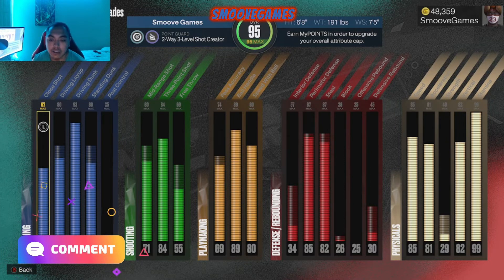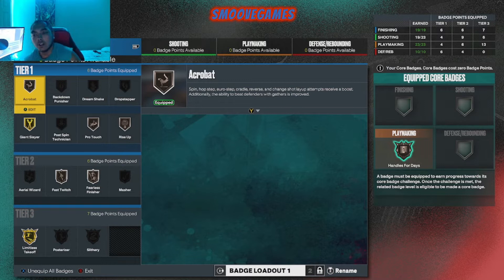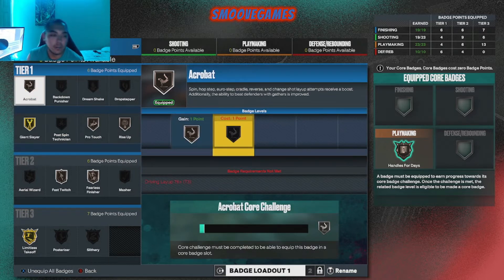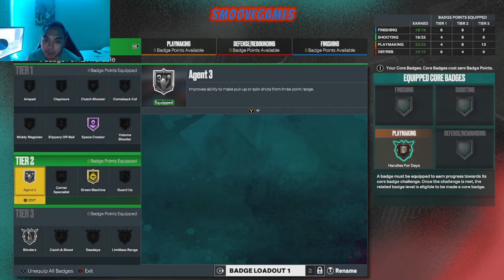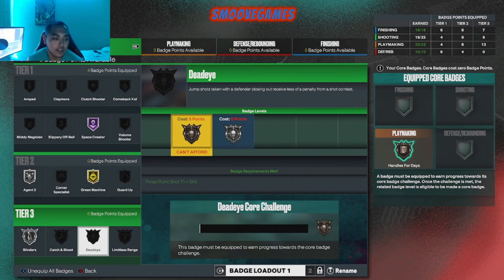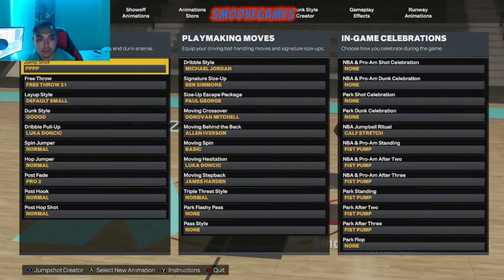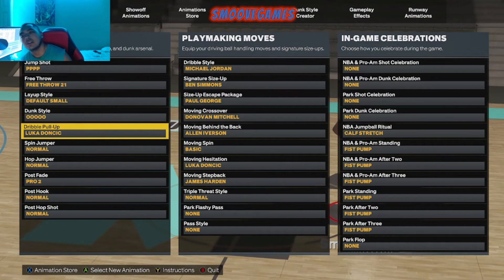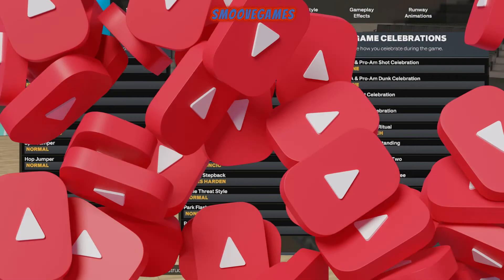Big Guards Must Watch 😱 dribble sig and Jumpshot turtorial. *Nba2k23 *